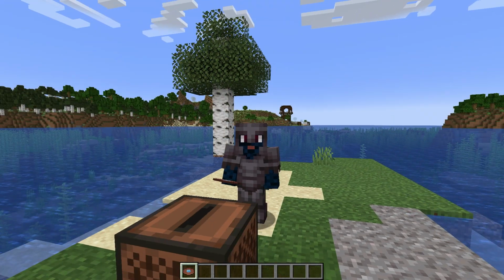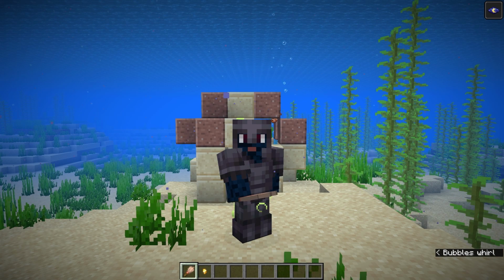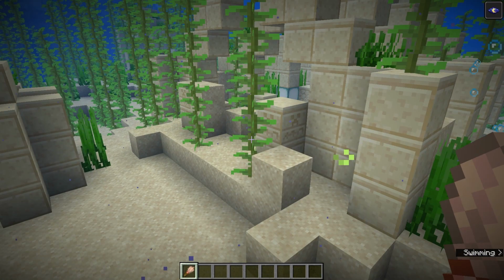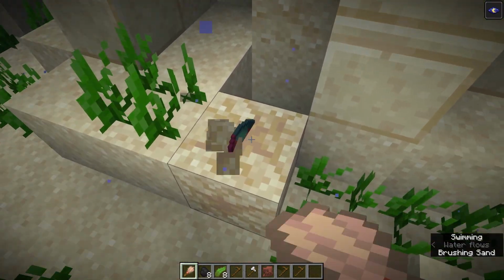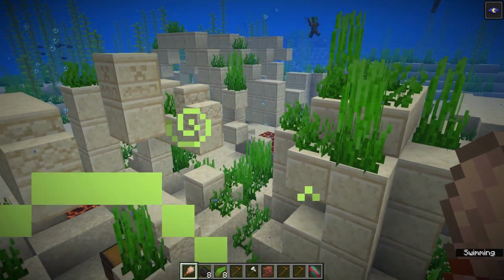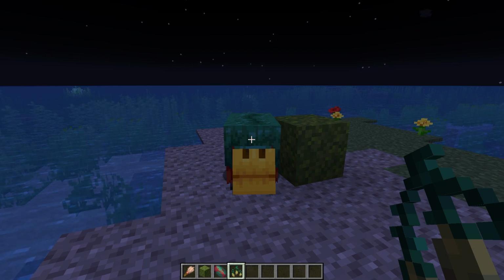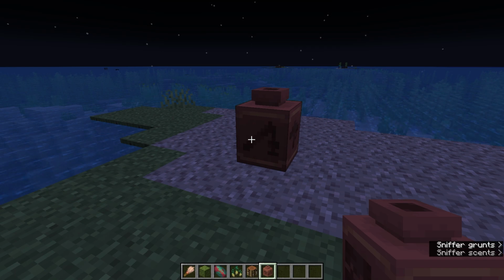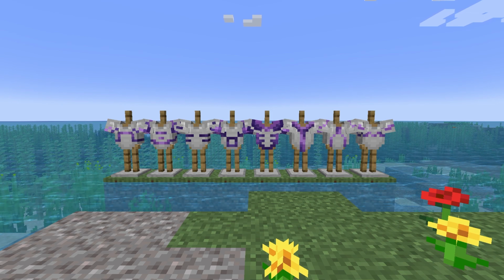New Music Disc! | New Advancements! | Minecraft Snapshot 23w17a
Welcome to Minecraft snapshot 23w17a! In this video I listen to Minecraft 1.20's new music disk, Relic by Aaron Cherof! I also explore the seven new advancements added to the game for 1.20!